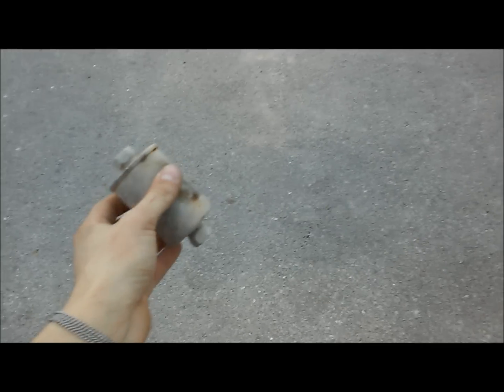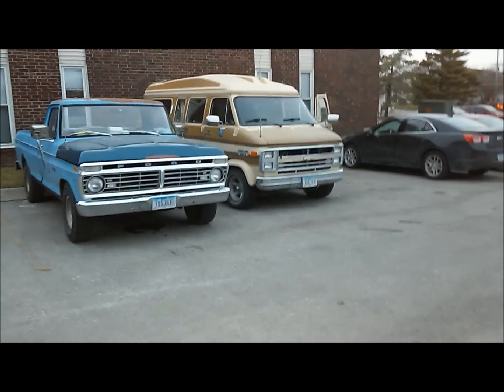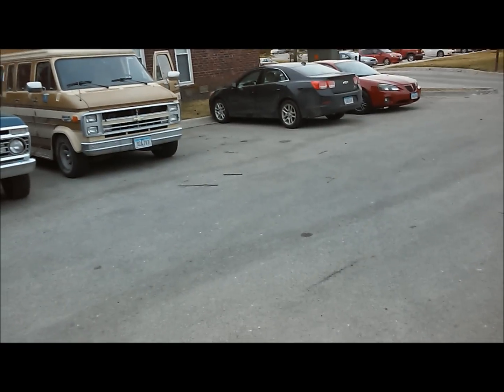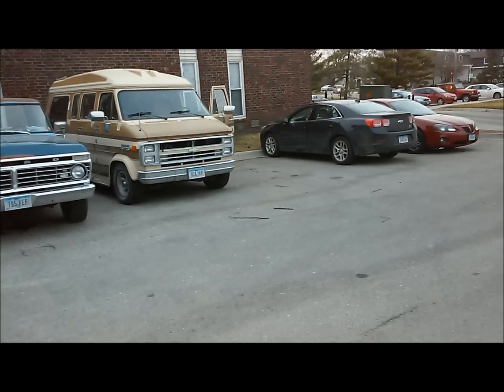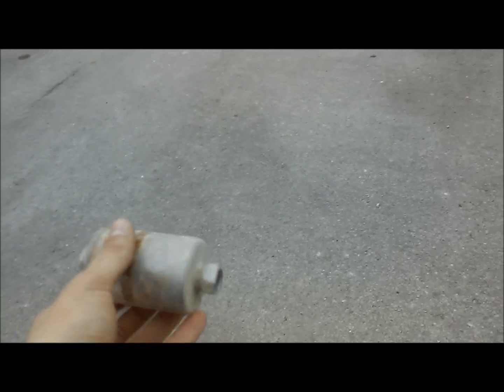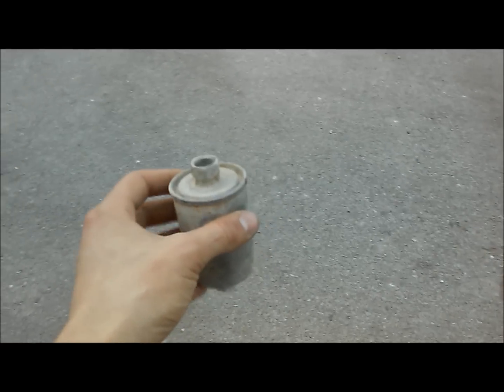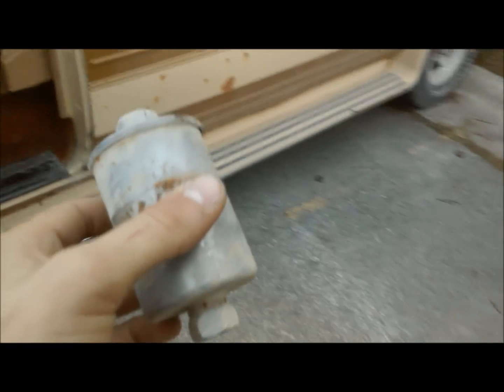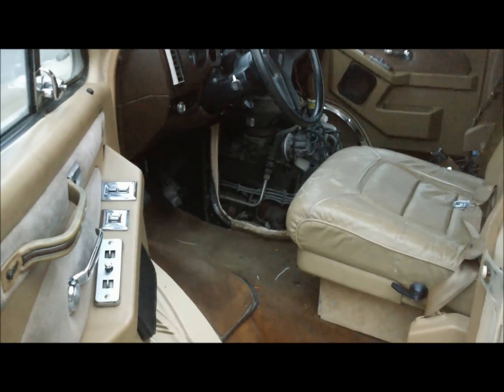Not Changing Fuel Filter - Resulting Engine Damage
what happens if you neglect basic maintenance like changing the fuel filter - the resulting engine damage